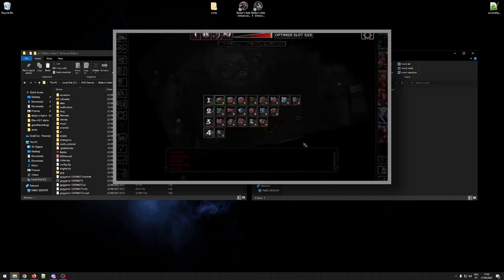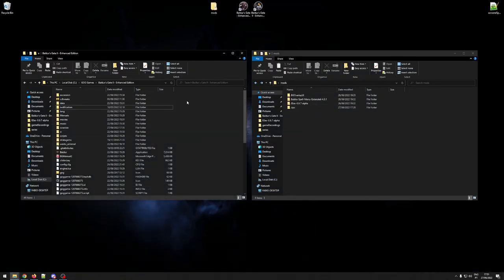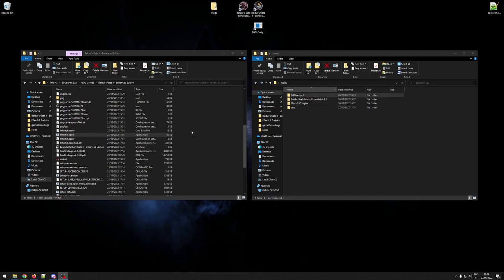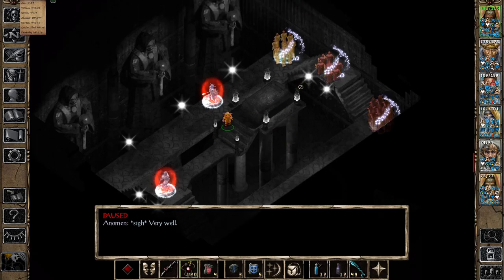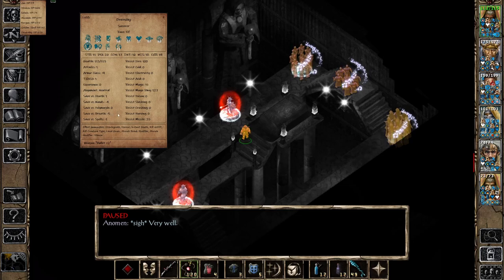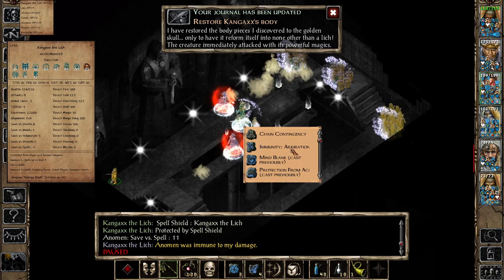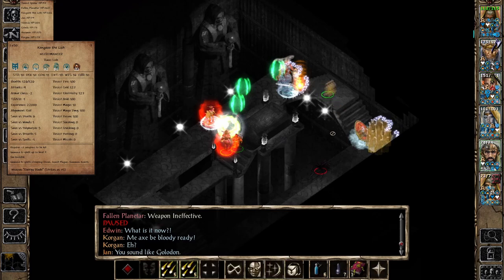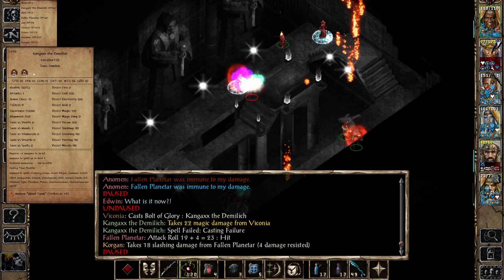Baldur's Gate - Mods Spotlight feat. Kangaxx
Hello everyone!

In this video I will be going into some more detail regarding the mods (and also an additional bonus awesome mod!) I showed in my other mods short showcase video since a lot of people liked them :D

The mods used are the following:
1. EEex (this one is a pre-requisite for using the following two)
2. Bubb's spell menu extended

All 3 mods work for both BG1EE and BG2EE, but they do require you to be playing with the Enhanced Editions.
All 3 of these mods can be installed after other mods you may have setup. As an example, if you saw my Mod Installation Guide video - I will be adding these 3 new mods on top of that installation (which has Ascension, Rogue Rebalancing, IWDification, SCS and Tweaks Anthology).

Mods 1 and 2 are a little bit different in the sense that for you to make use of them, you will need to launch your game using a different executable (InfinityLoader) that gets generated in your game installation folder after installing the mods.
Mod 3 is really more of an overlay than a mod. It will run as a separate application on top of your Baldur's Gate game. This one can be turned on/off on demand by starting/shuttingDown the application at any time. Pretty cool in case you only want to have it on for specific occasions.

Useful timestamps:
00:00 Introduction/Motivation
01:14 Downloading and installing the mods
10:56 Launching the game and BG2RadarOverlay
12:58 How to use the mods and what they do
24:51 Mods in action!

Thank you very much for watching and as usual, if you have any questions feel free to leave a comment and consider subscribing if you are interested in more of these videos :D

Note: These mods are still in active development, so if you decide to try them out and have some feedback to give (be it good or bad) reach out to the developers, they are awesome! :)

Note2: Every mod has a README file available on the download page, check them out if you need extra information.